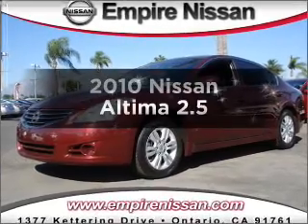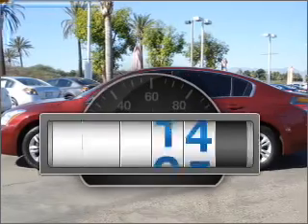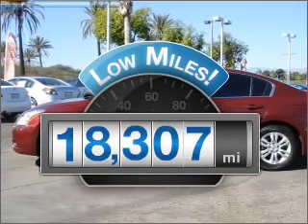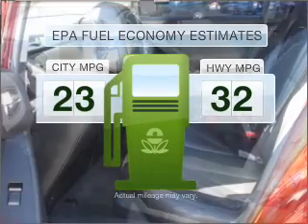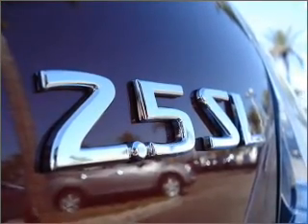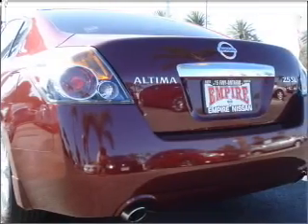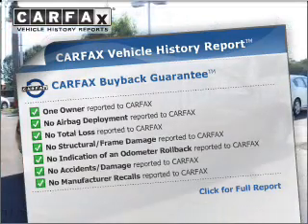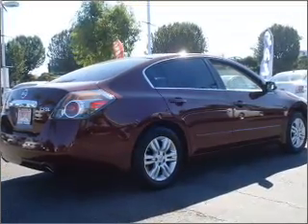2010 Nissan Altima - Ontario CA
Year: 2010
Make: Nissan
Model: Altima
Trim: 2.5
Engine: 2.5 liter inline 4 cylinder 16 valve
Transmission: Automatic CVT
Color: Burgundy
Mileage: 18307
Address:
1377 Kettering Drive